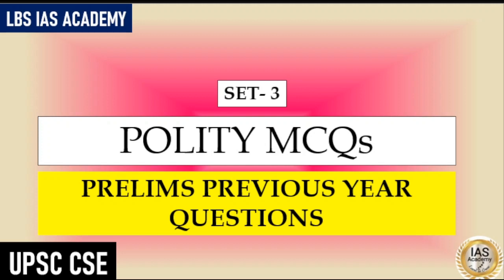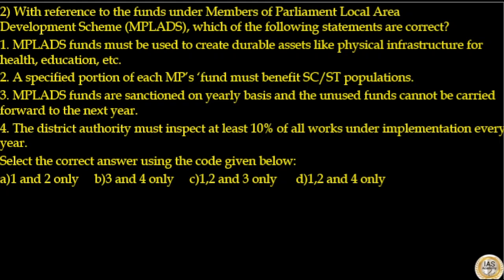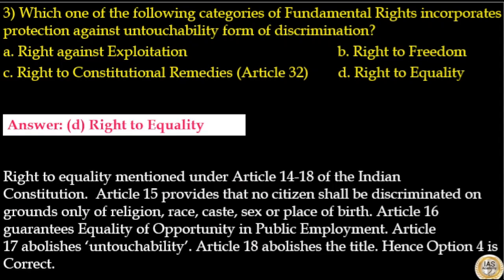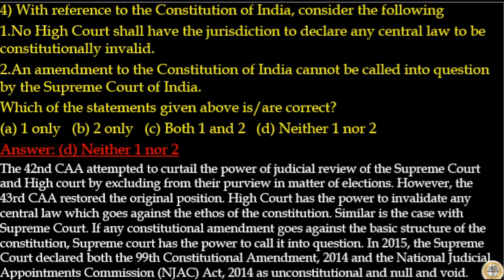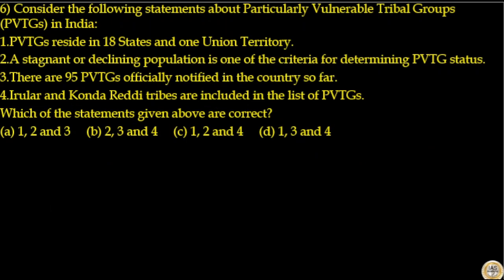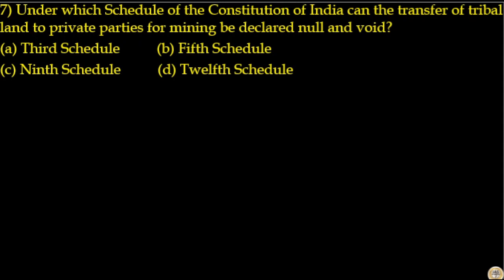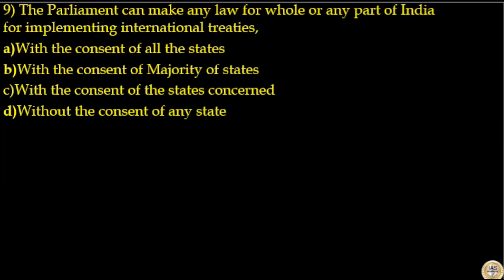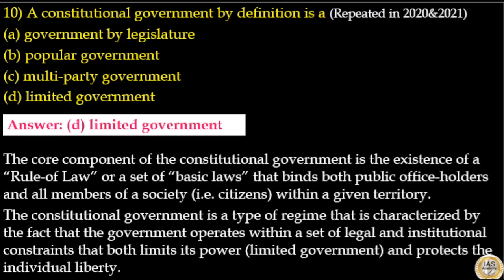Polity PYQs UPSC Prelims set 3 | LBS IAS Academy